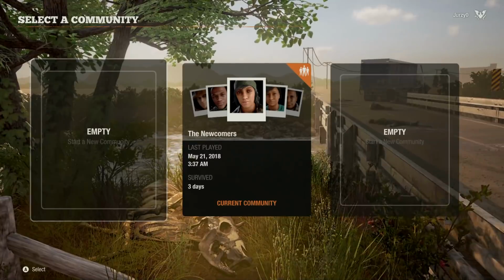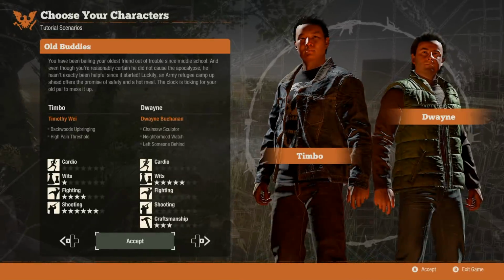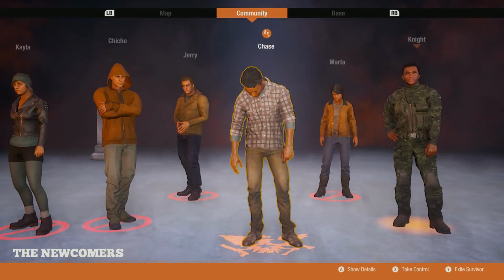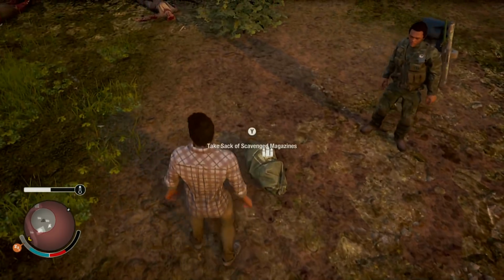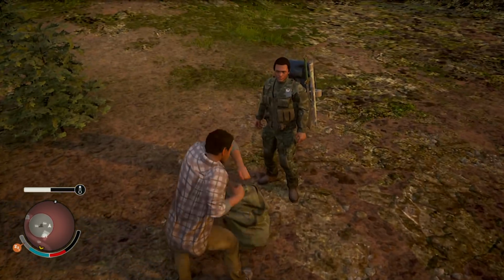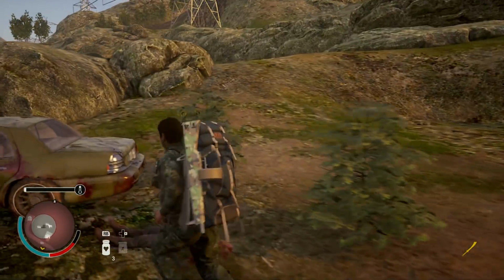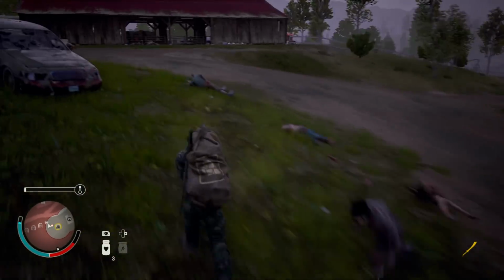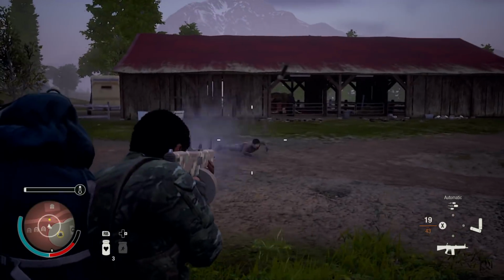State Of Decay 2 - EARN FAST INFLUENCE, HOME BASE SETUP & MORE (Tips & Tricks) State Of Decay 2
State Of Decay 2 HOW TO SETUP HOME BASE, KILL BLOOD PLAGUE HEART, BEST LOOT, GAIN FAST INFLUENCE & MORE (Tricks & Tips) NEW STATE OF DECAY 2 GAME PLAY (COOP MODE) SHOWING HOW TO SETUP HOME BASE, BEST LOOT, KILLING BLOOD PLAGUE HEART & MORE ALL ON XBOX ONE, XBOX ONE X & PC/ NEW COOP GAME PLAY 4K.

MORE STATE OF DECAY 2 CONTENT!